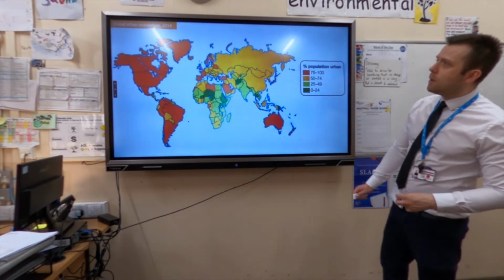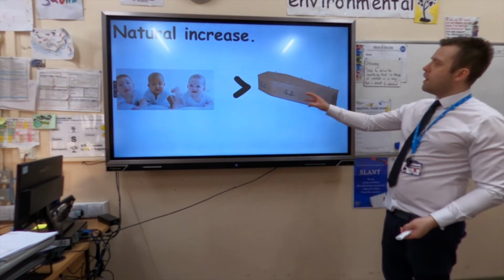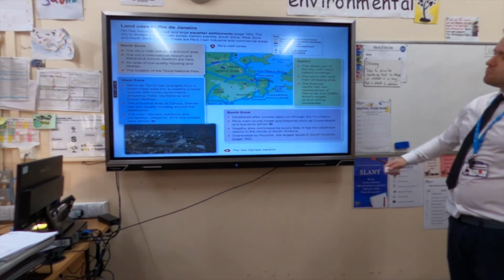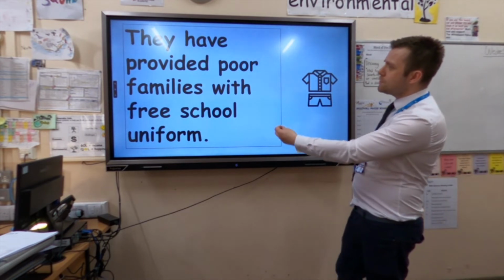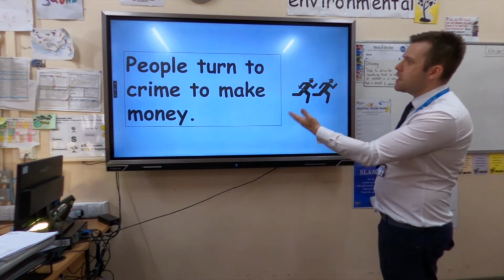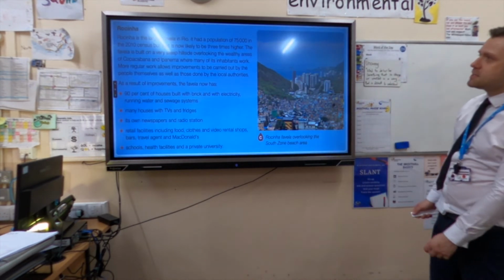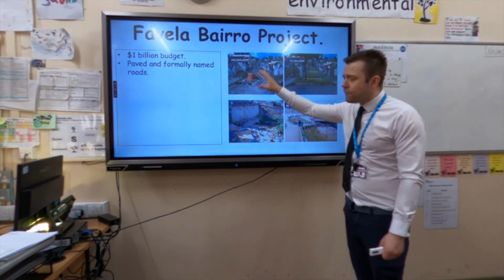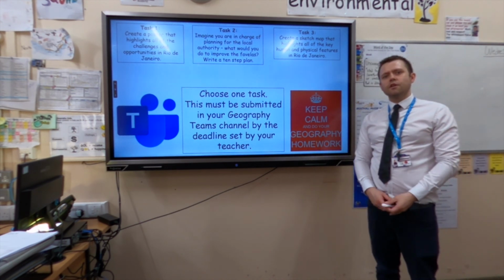Urban Change in a LIC/NEE - RIO - Year 9 Half Term 2 core knowledge and homework - OMG Revision.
This video covers the core knowledge from the Year 9 Term 2 topic called 'Urban Change in a LIC/NEE - Rio de Janeiro'. You can use this video to learn about this topic, revise for assessments and to complete your homework. Your homework tasks are at the end of the video and deadlines will be set by your teachers. All homework needs to be uploaded onto Teams.